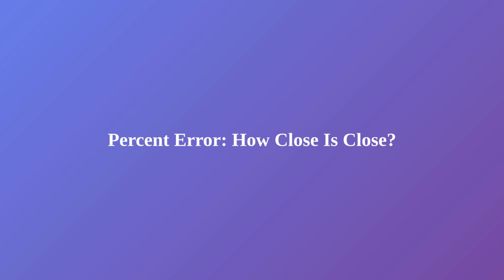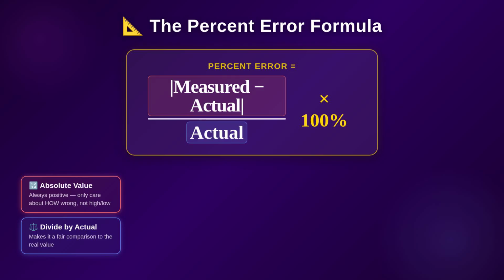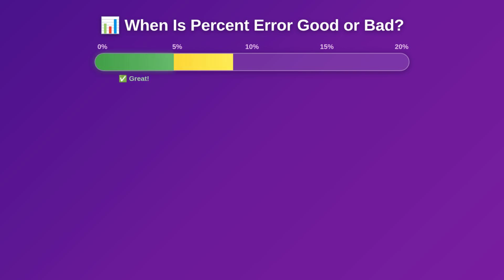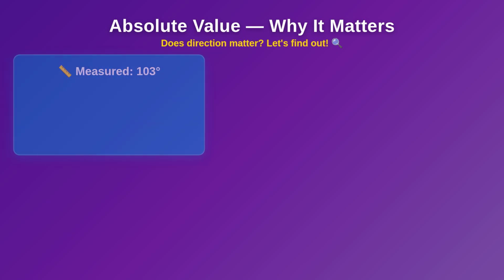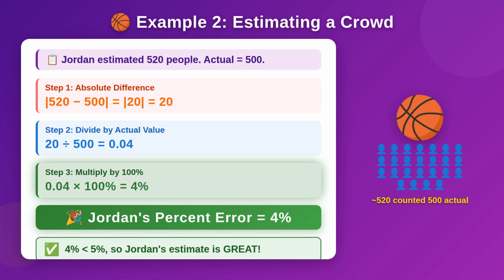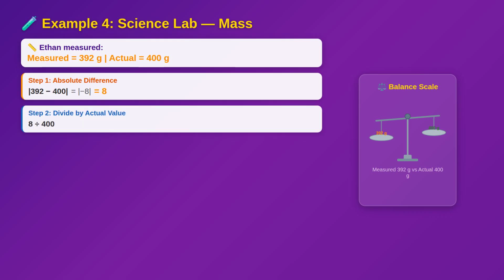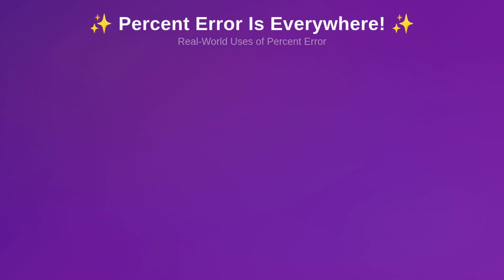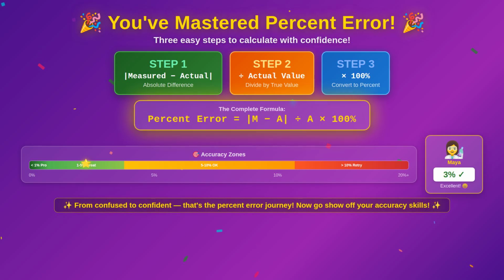Percent Error Explained! Master Accuracy in 6th & 7th Grade Math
Ever wondered how accurate your measurements truly are? In this video, we dive into the world of Percent Error, a super important math concept for 6th and 7th graders, especially in science experiments! Meet Maya, who's trying to figure out if her boiling point measurement was good enough. We'll show you exactly what percent error is and why it matters.

Learn the simple percent error formula step-by-step, breaking down concepts like measured value, actual value, and absolute value. We'll walk through clear, easy-to-understand examples, from Maya's science lab challenge to estimating crowd sizes and measuring ribbons. This isn't just about numbers; it's about understanding how math applies to the real world, from weather forecasts to engineering!

We also cover common mistakes students make so you can avoid them, and explore fascinating real-world uses of percent error. This tutorial is perfect for US middle school students (grades 5-7) looking to ace their math and science classes, or parents wanting to help their kids grasp essential Common Core math concepts. By the end, you'll be a percent error pro!